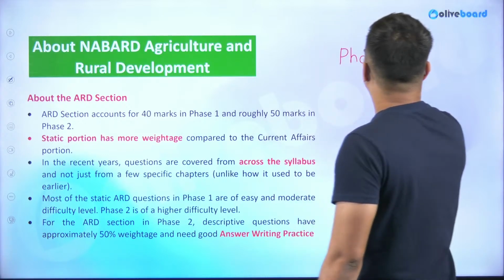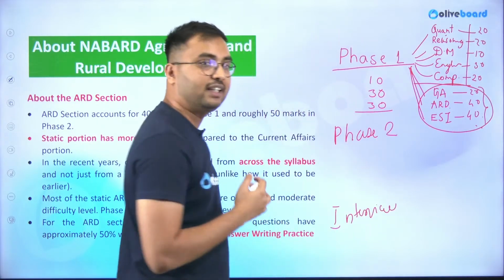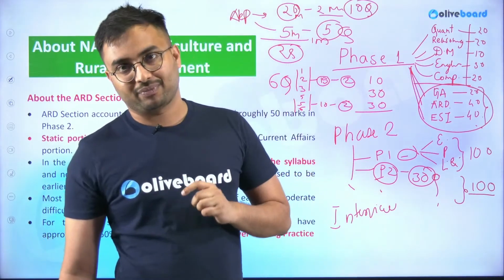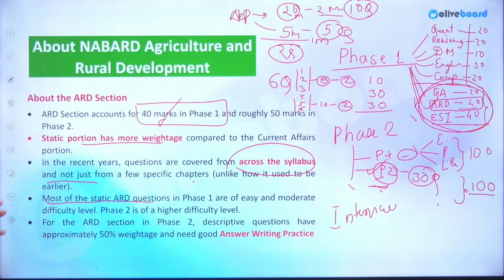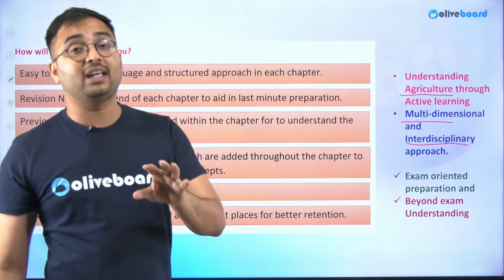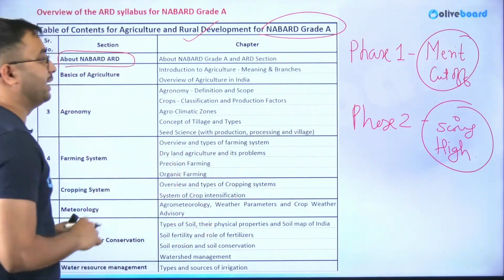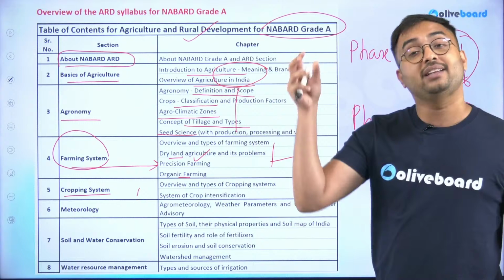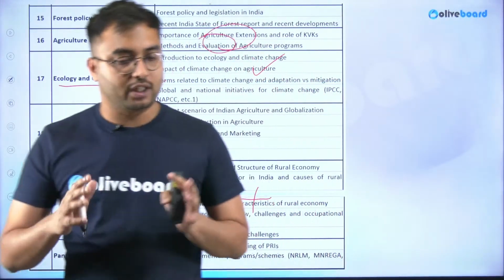Orientation for NABARD Grade A 2024: Key Strategies and Tips | by Suraj Sir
Welcome to Oliveboard Regulatory channel! In this essential video, we provide a comprehensive orientation for SEBI Grade A 2024 aspirants. Learn key strategies, expert tips, and a detailed study plan to ace the NABARD Grade A exam. Whether you are just beginning your preparation or looking to enhance your study techniques, this video is tailored to help you succeed.

🌟 What You'll Learn in This Video:

🟢Detailed overview of the NABARD Grade A 2024 exam structure and syllabus
🟢Proven strategies for tackling each section: General Awareness, English, Quantitative Aptitude, and Reasoning
🟢Focused approach for excelling in Finance and Management papers
🟢Effective time management techniques and creating a study schedule
🟢Essential resources and recommended books for NABARD Grade A preparation
🟢Insights and tips from previous toppers and expert educators

📚 Why Choose Us:
Our channel is dedicated to delivering high-quality educational content designed to help you excel in competitive exams. Our experienced educators provide valuable insights and practical advice to ensure you achieve your goals.

Join us on this journey to success and let's conquer SEBI Grade A 2024 together. 🚀